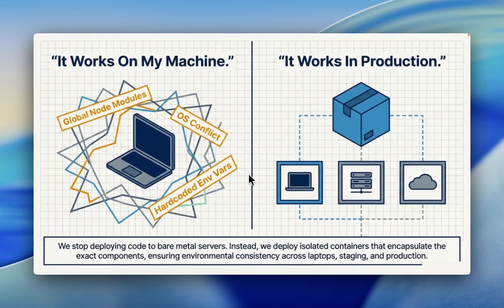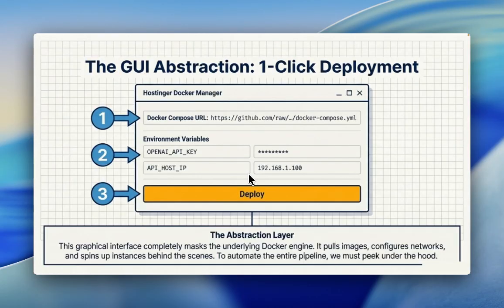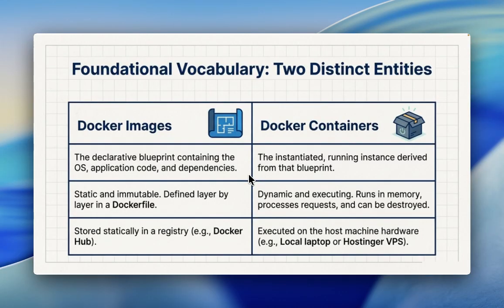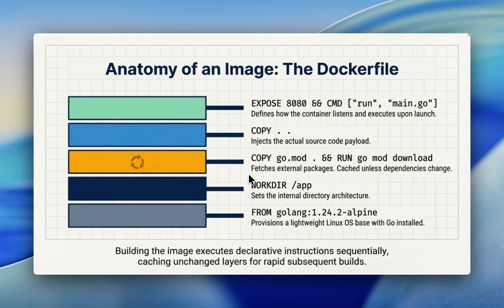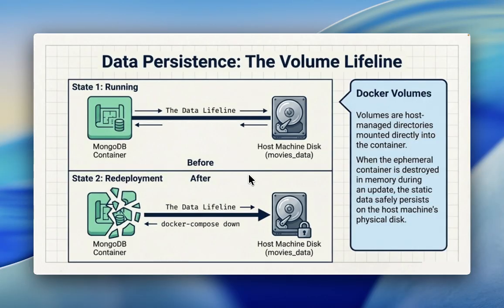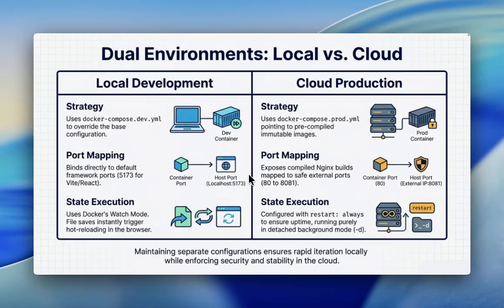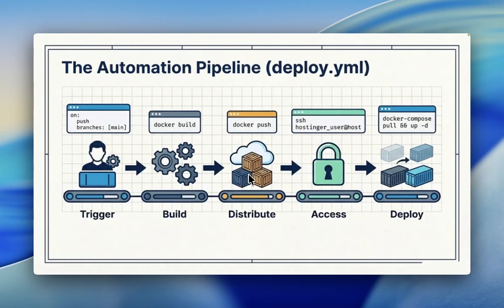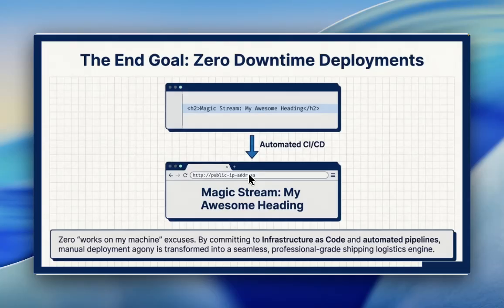Interview: Shipping Professional Grade Software to Cloud - [TIMESTAMPS BELOW]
In this episode of Tech Leader Interviews, we speak with [Name] about their journey in shipping professional grade software to the cloud. [Name] shares their insights on [specific topic], and how they've successfully implemented [solution] in their business.